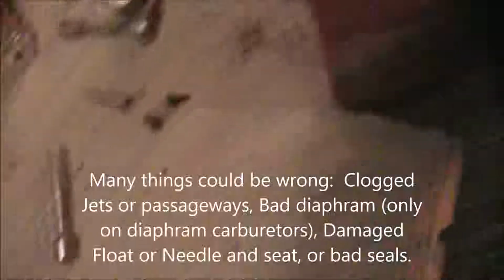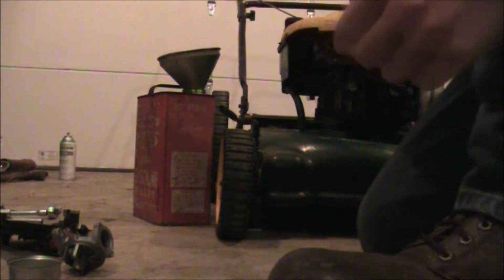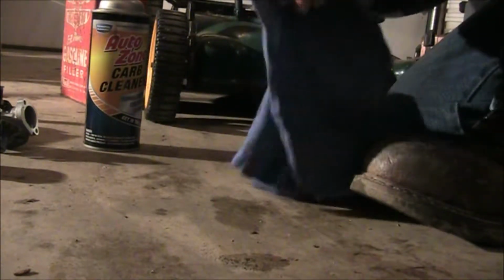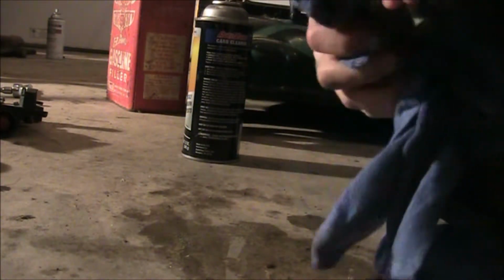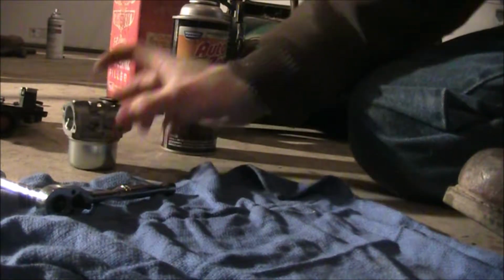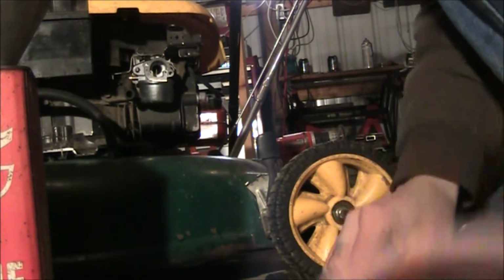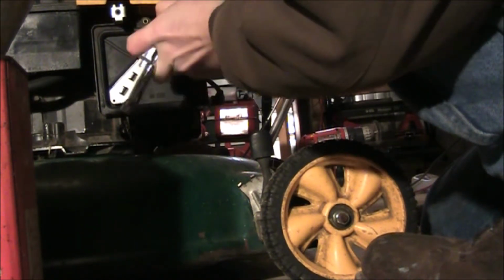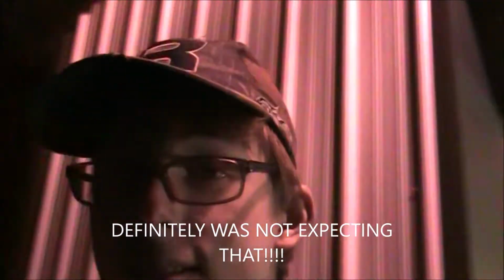How to clean a small engine/push-mower carburetor (Briggs & Stratton 6.5hp)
Hey yall.  Today I bring you a How-To video on cleaning carburetors. (Jump to 2:00 if you want to go straight into the content).  Remember, on any repair project, it is always a good idea to take your time, wear safety gear, and don't rush.  That being said, this step by step informational video will make it so you can take your time cleaning your own carburetors while watching.

Be sure to drop comments down below of what you want to see in this channel in the future!!!  ENJOY